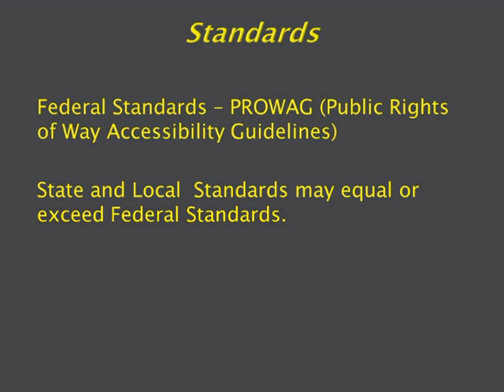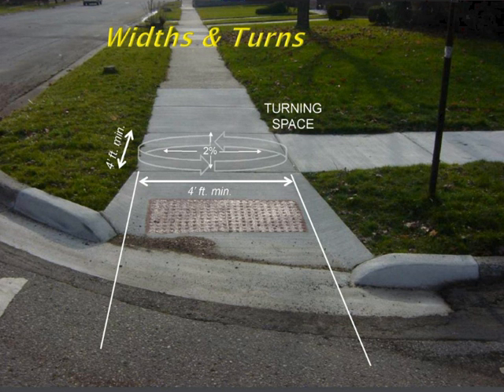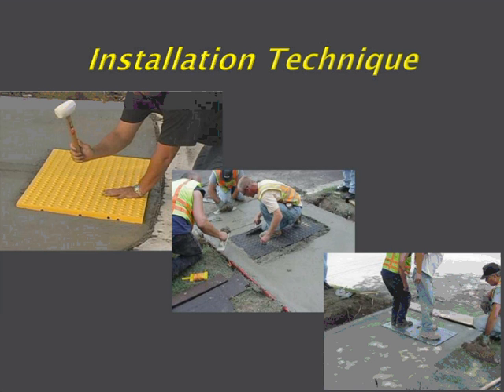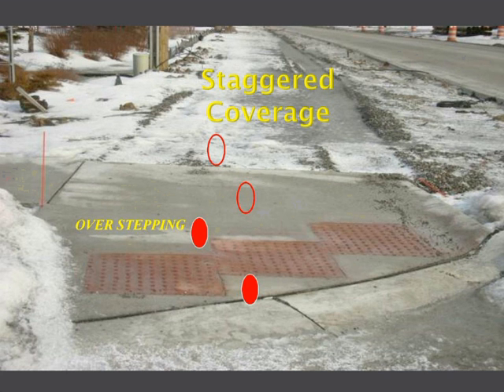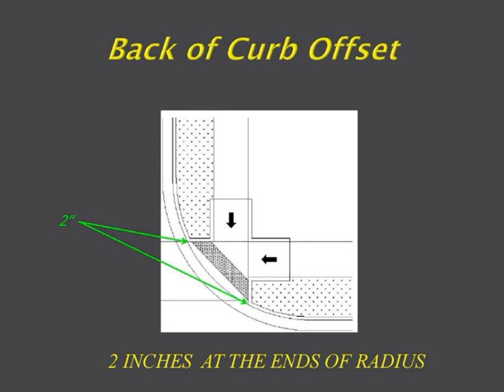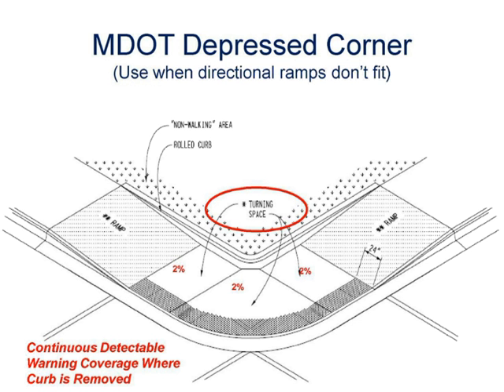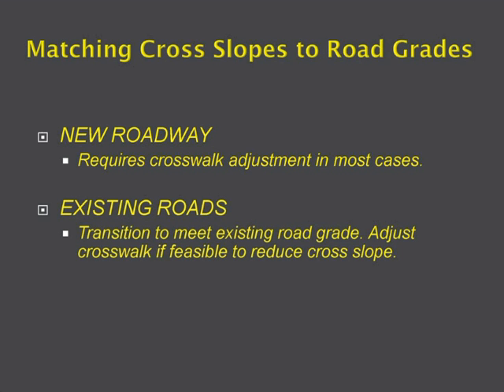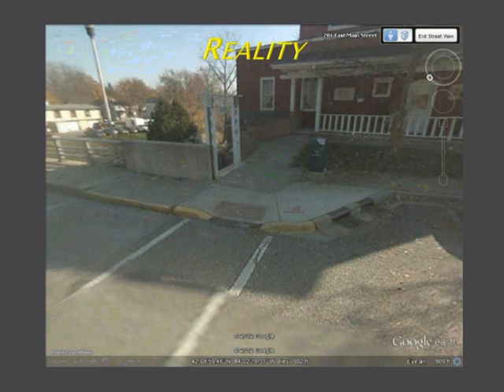ADA Compliance in Concrete Construction Standards and Proper ADA Detectable Warning Panel Placement